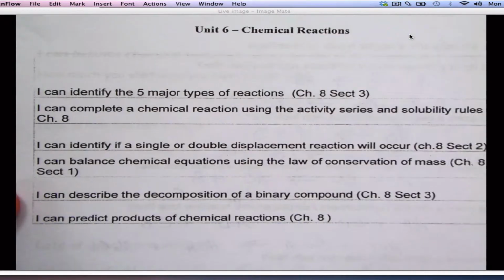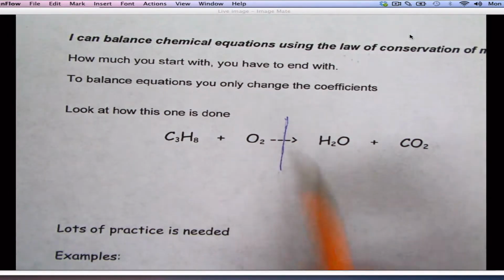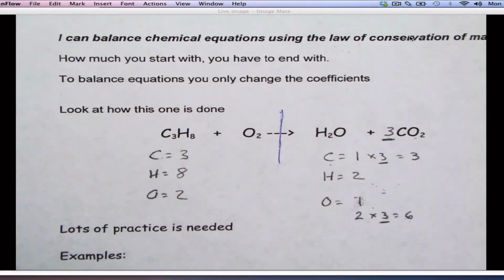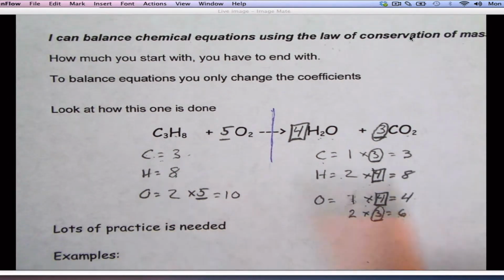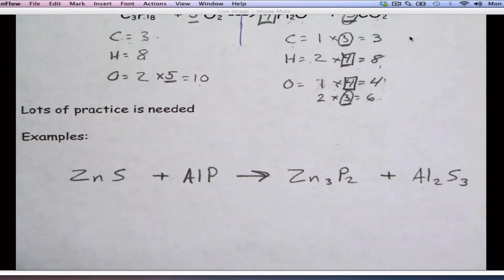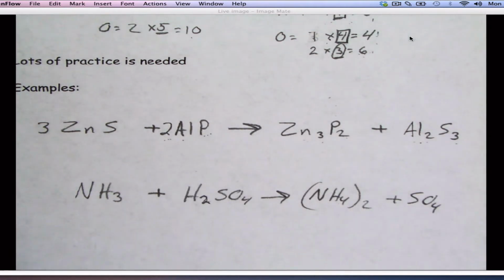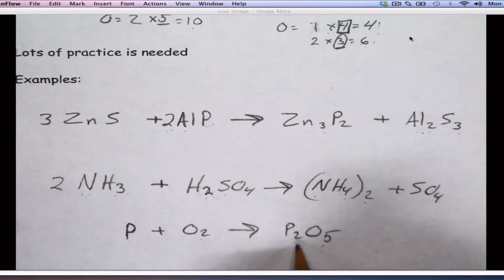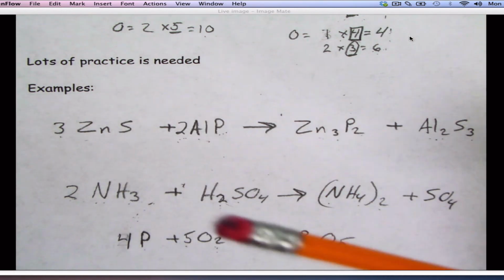How to Balance Chemical Reactions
shows how to balance and work through a chemical reaction